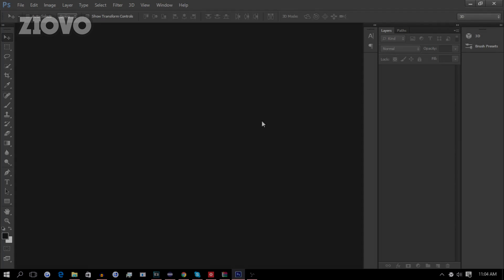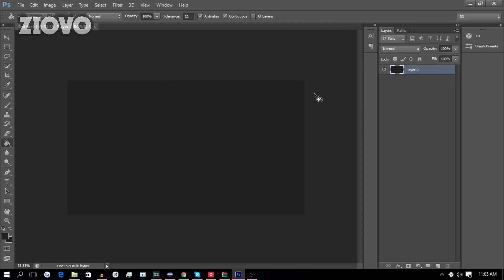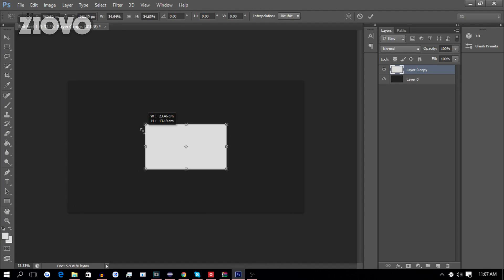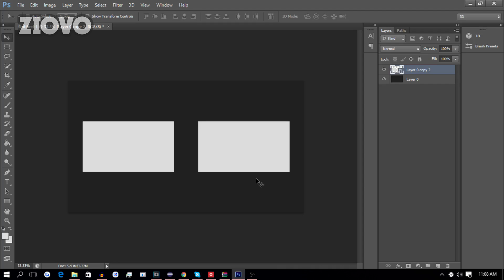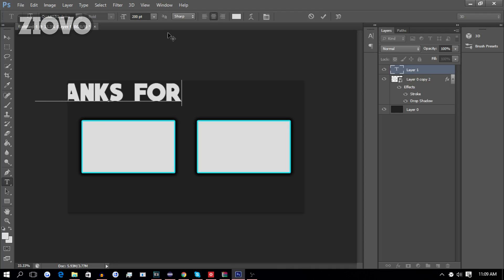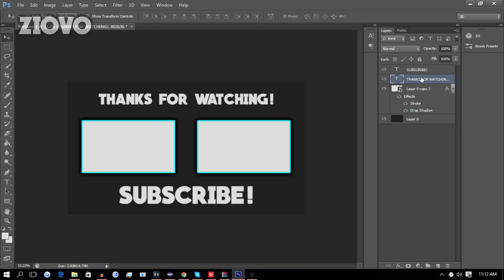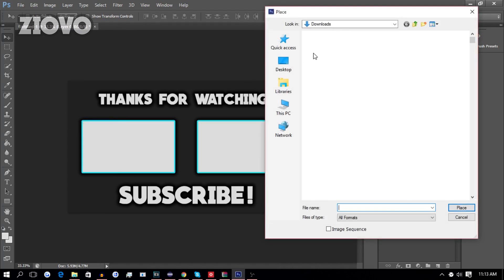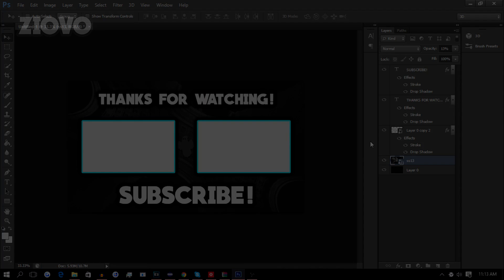HOW TO MAKE AN OUTRO IN PHOTOSHOP 2016!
Today I am going to be teaching you how to make an outro in Photoshop 2016! This YouTube outro will be made completely in Photoshop and is very fast and easy to create! This is one of the best YouTube outros you can make in under 10 minutes and you can use this tutorial to each others to make an outro with Photoshop as well! Hopefully you guys enjoy the outro tutorial!

- Ziovo ♛